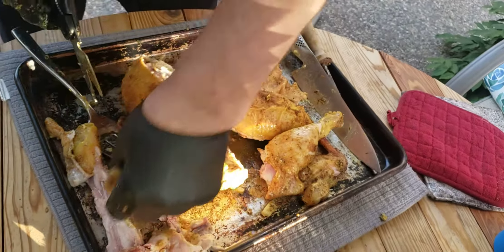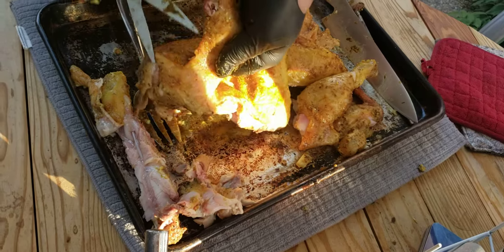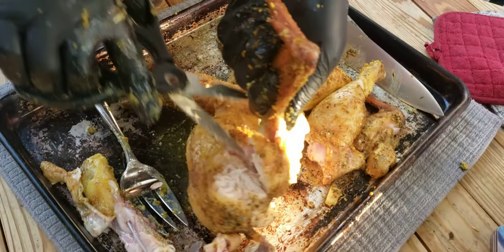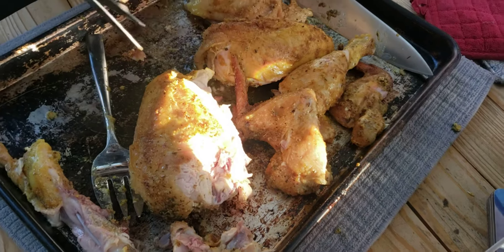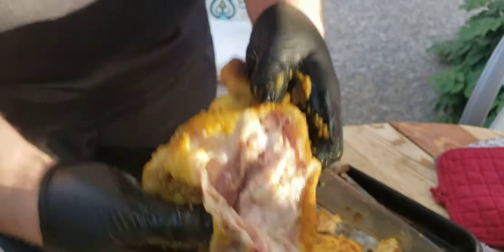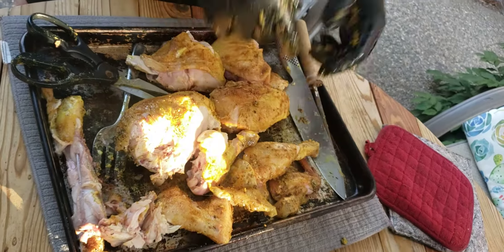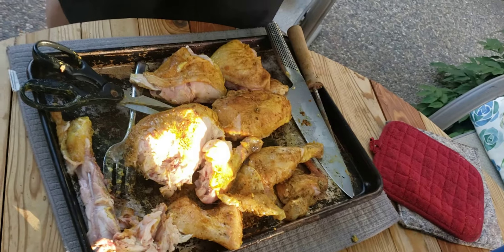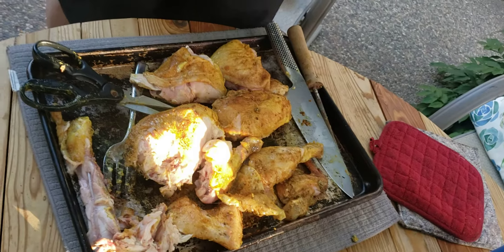How to prepare Beer Can Chicken for your dinner party after cooking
My buddy Jay who is a professional butcher kindly showed me how to break apart the beer can chicken that was cooked on my Traeger pellet grill...   The bird came out delicious and was super moist!  This was 5lb & whole organic chicken from Trader Joe's.